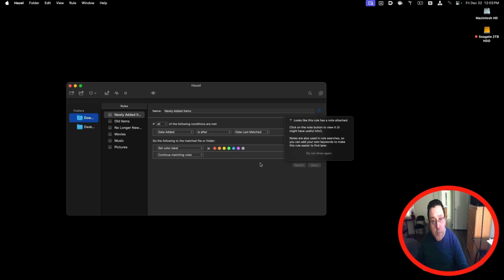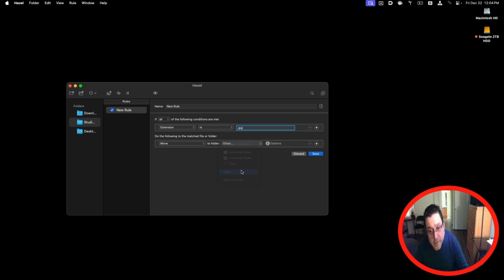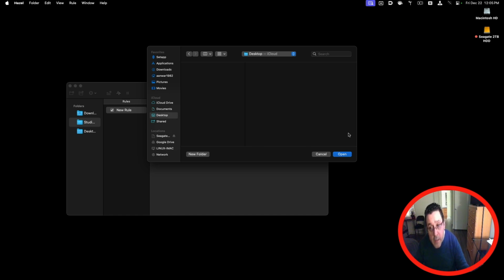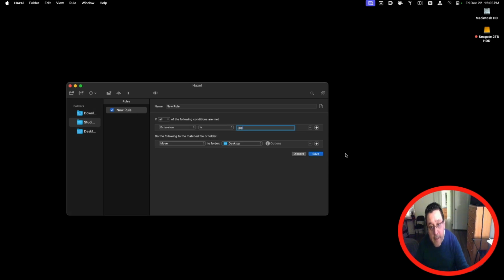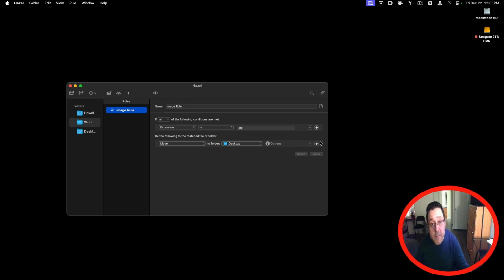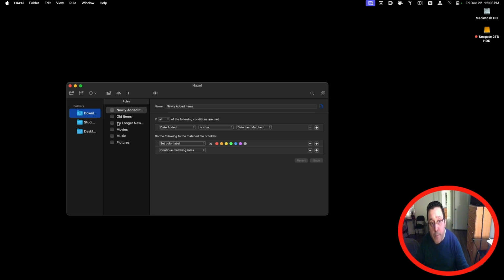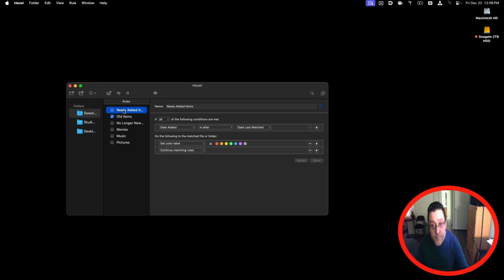Daily App: Hazel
Socials
➤ X.com - @bocciaman